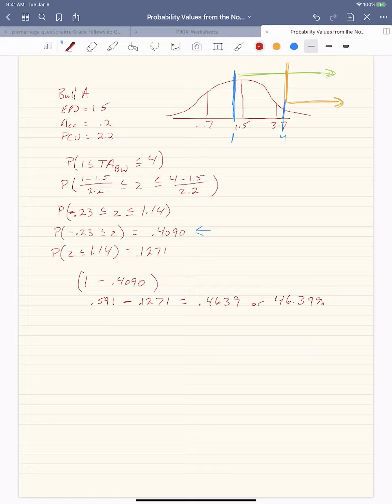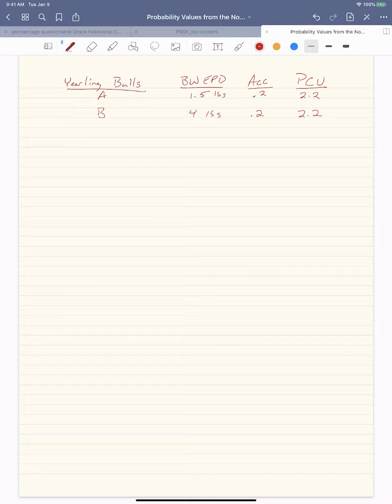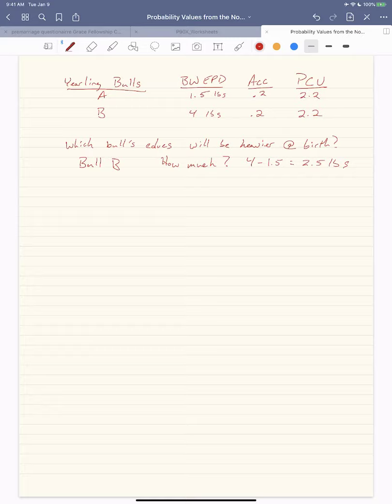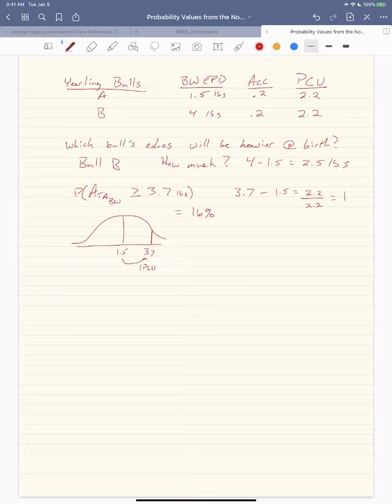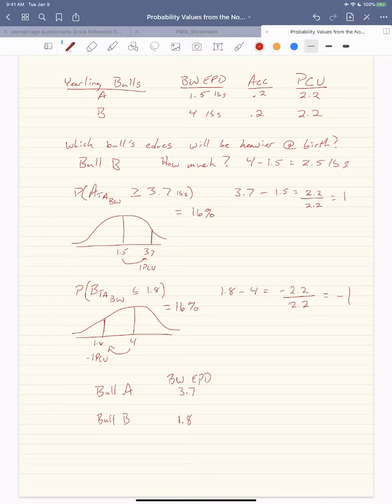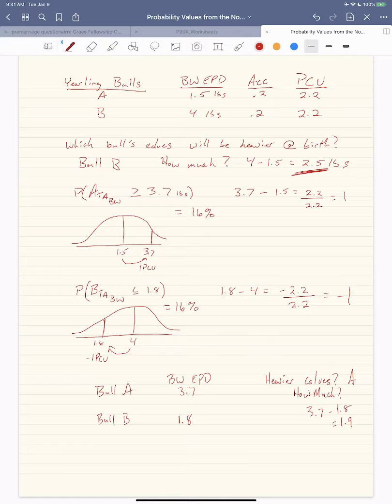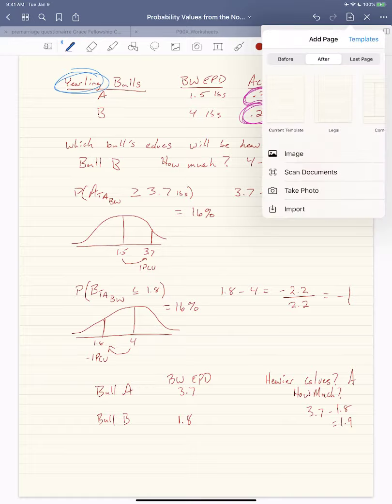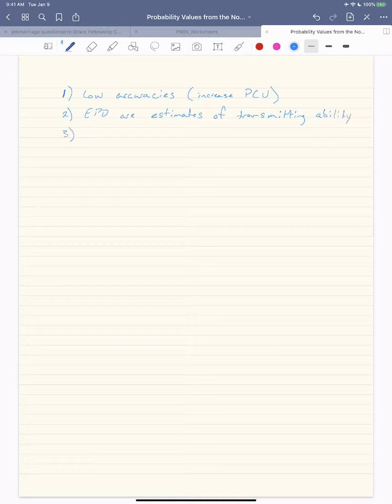EPD 2 Lab Video 4